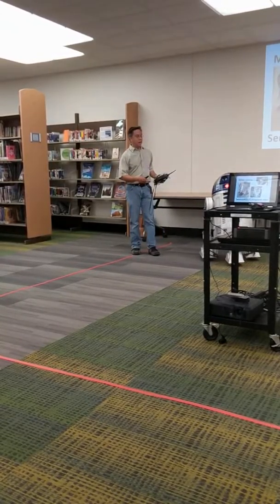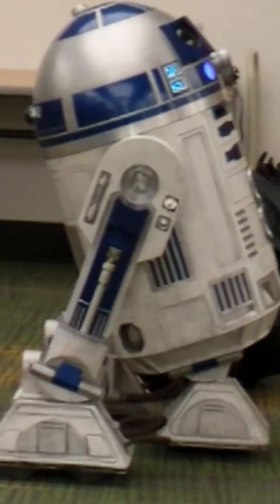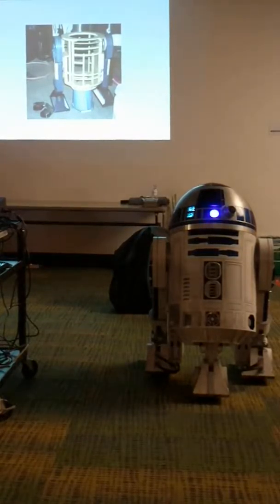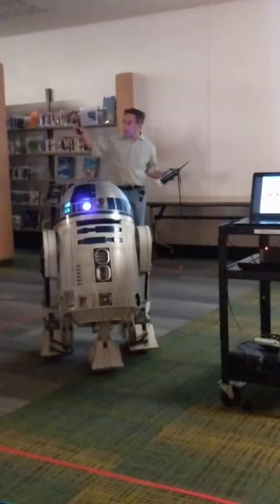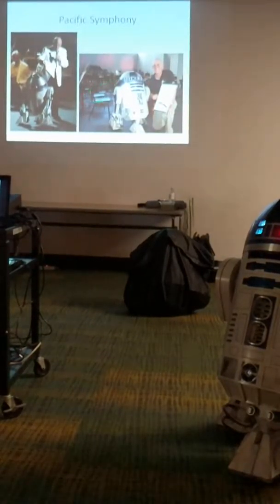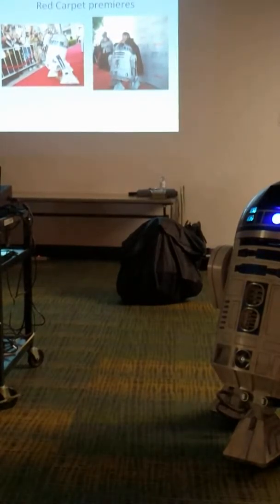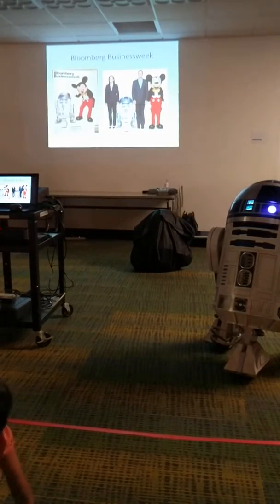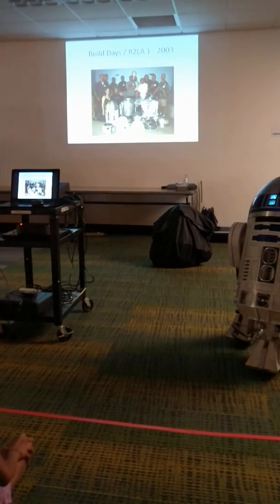Homemade R2D2, BB88 at Sunkist Library